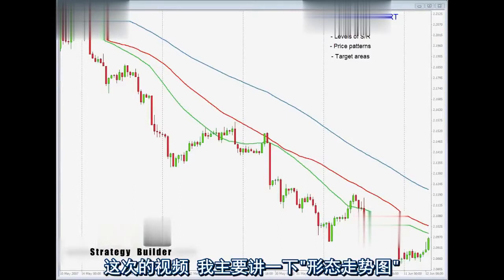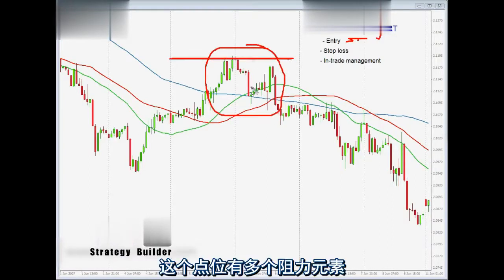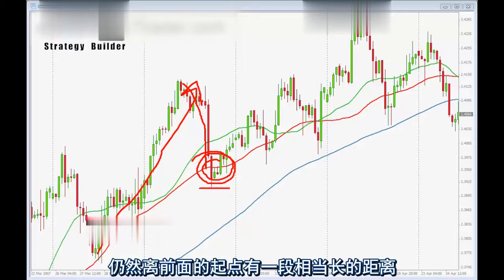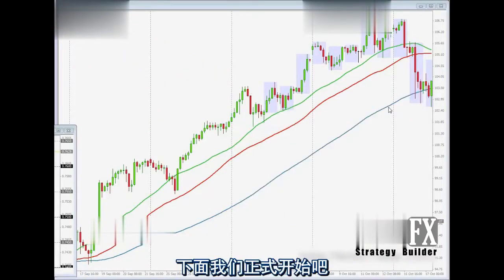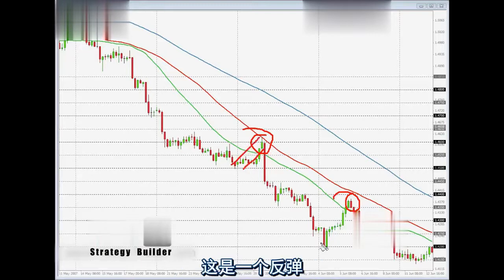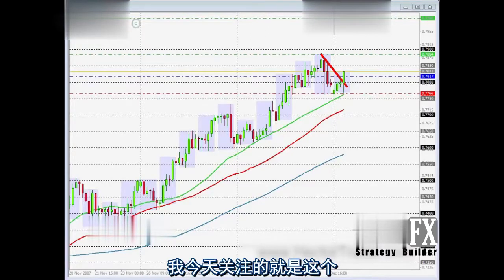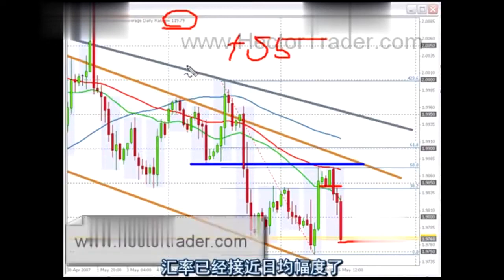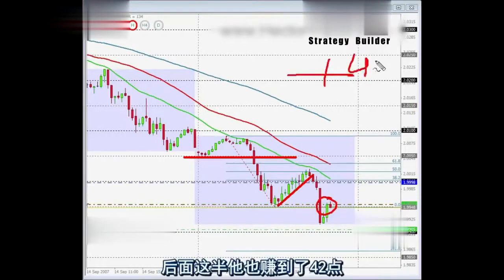老外的外汇交易策略3:：判断趋势稳固性 1（外匯保證金技術分析 ）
2018年后，强监管的平台公司不再为中国客户提供高杠杆，甚至澳大利亚监管（ASIC）不再接受中国客户，导致国人要想高杠杆只能选择离岸监管的平台。
离岸监管对平台约束很有限，资金安全受巨大挑战。平台本身的底蕴成为了选择它的重要条件。对于零售外汇客户而言，你根本没办法筛选十全十美的经纪商。资金安全的权重远远大于点差、交易环境。一个头衔比较好的经纪商，交易环境不要太差，就可以了。